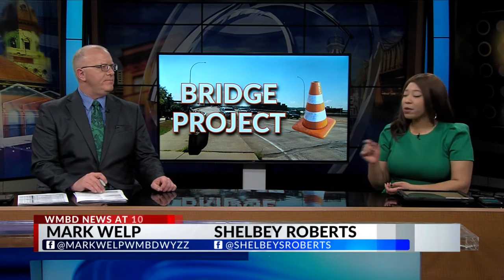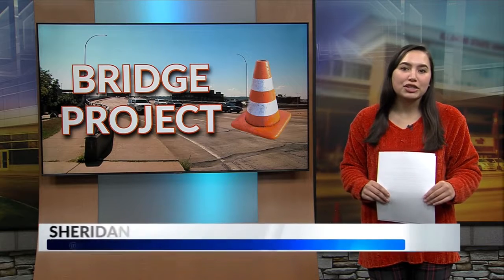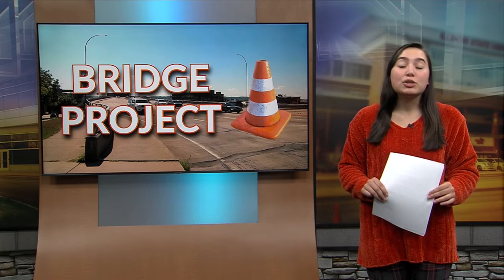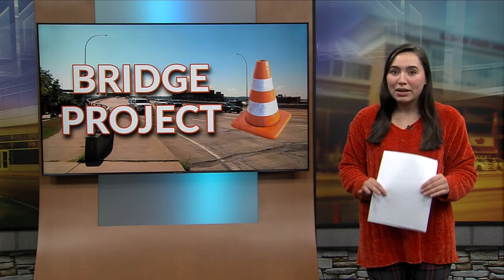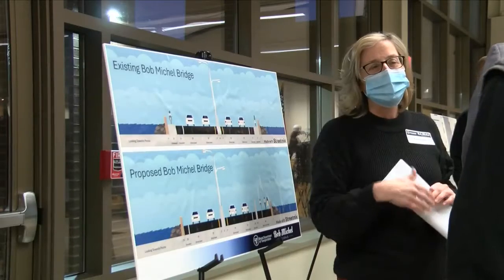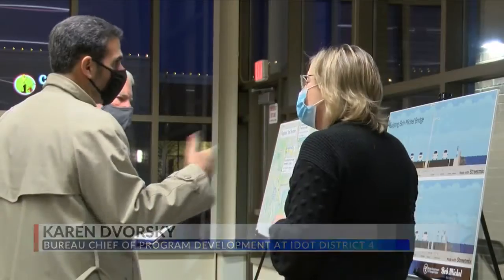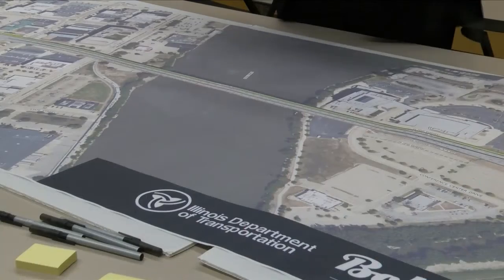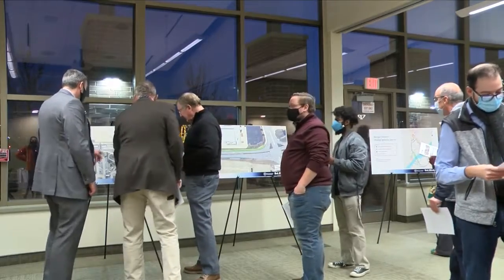East Peoria leaders looking to improve Bob Michel bridge, expanding sidewalks for pedestrians